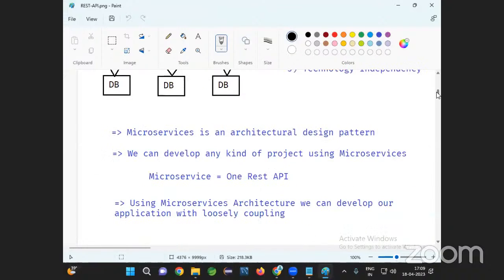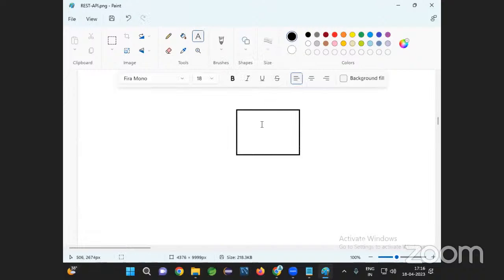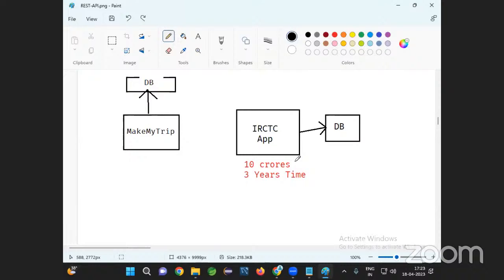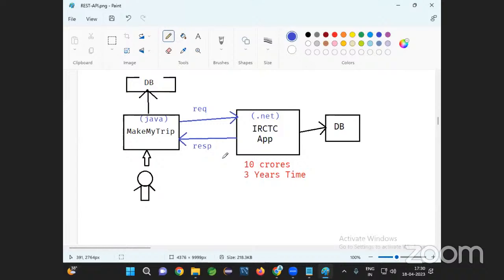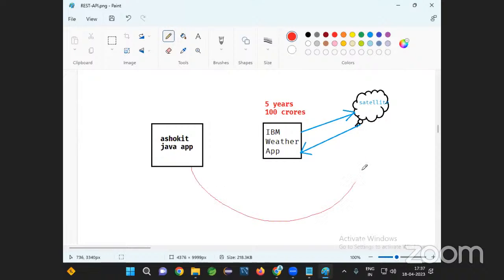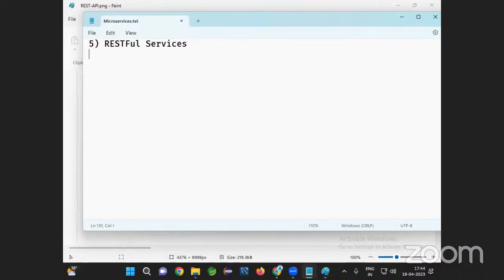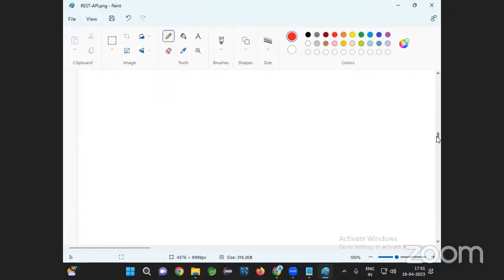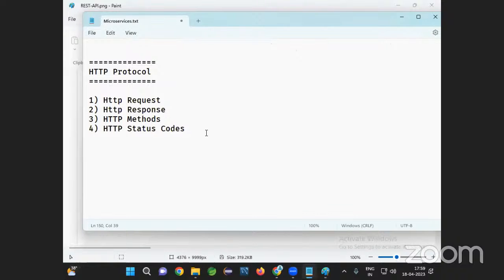Java Microservices| Session - 2 | Ashok IT.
🎈 Live Coding
  🎈 Real-time Environment
  🎈 Class Notes